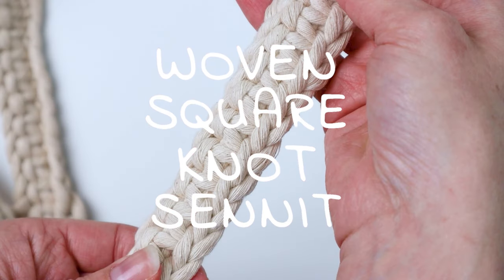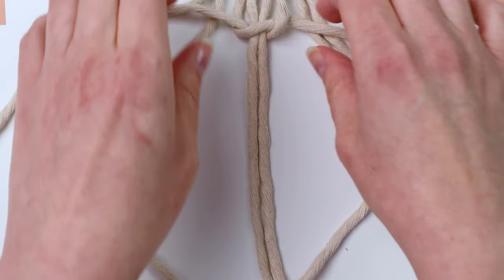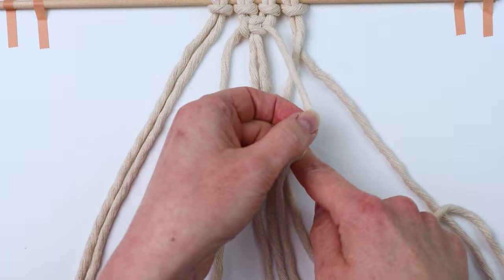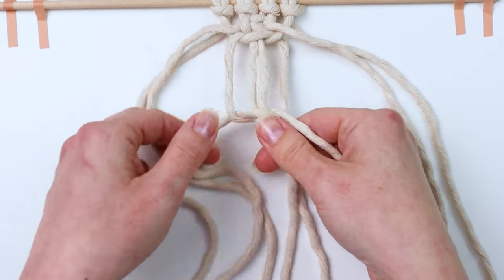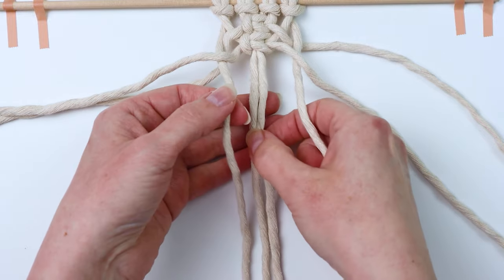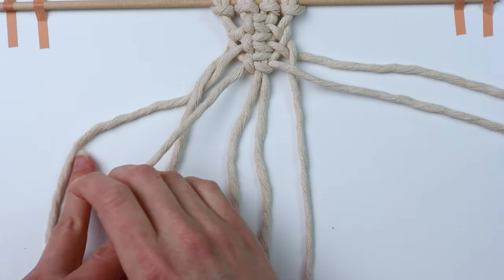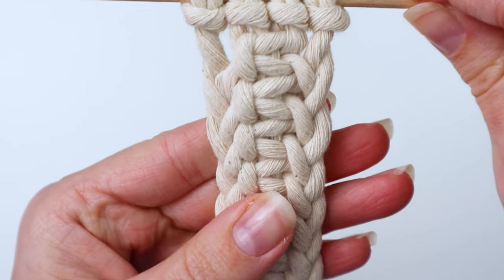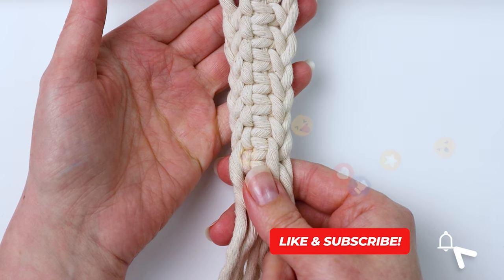Macrame Woven Square Knot Sennit (Braided Edges!)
Learn how to make this beautiful woven macrame square knot sennit in this step by step tutorial!

This technique is great to use in a plant hanger or a wall hanging, and it adds a little extra oomph to your projects.